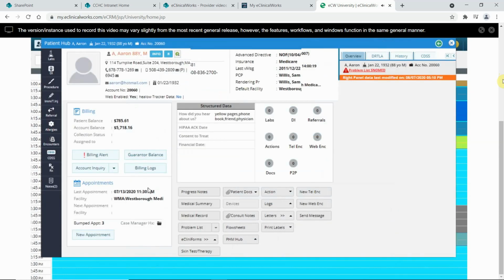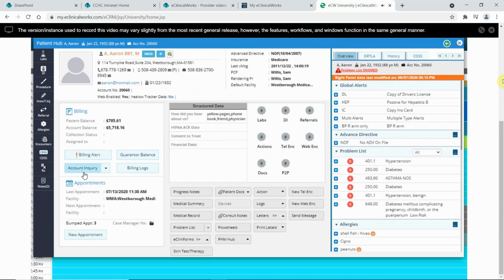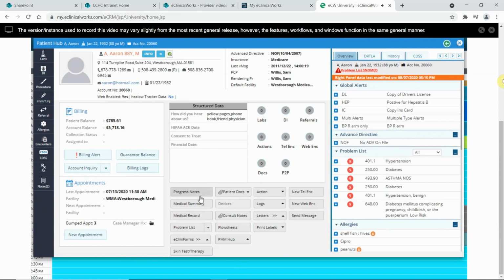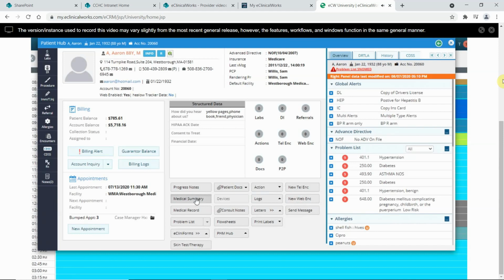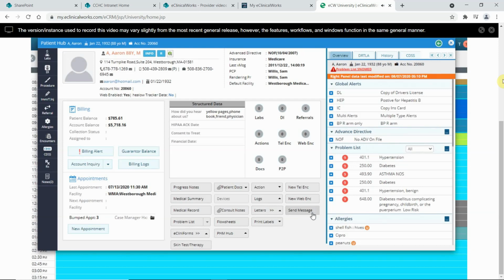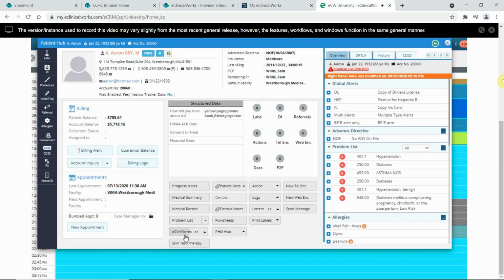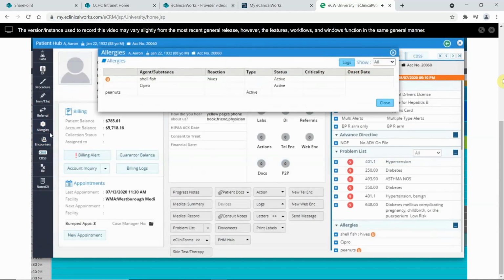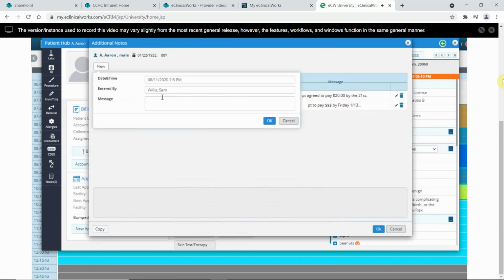Patient Hub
This video will show you how to add patient demographics and view the Patient Hub.